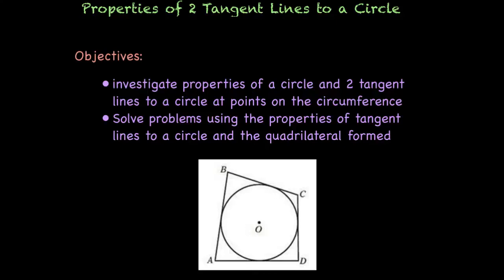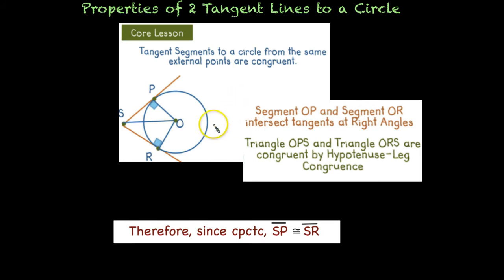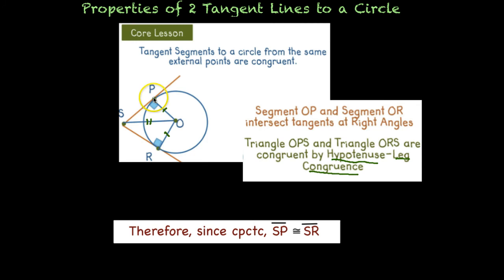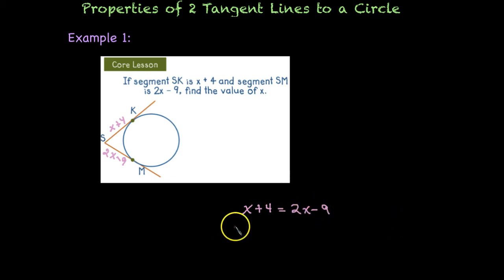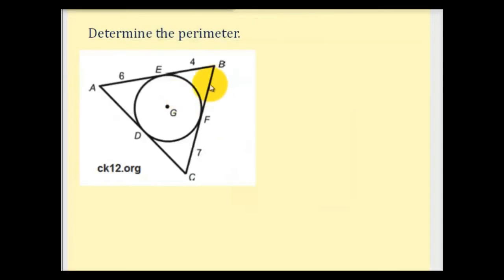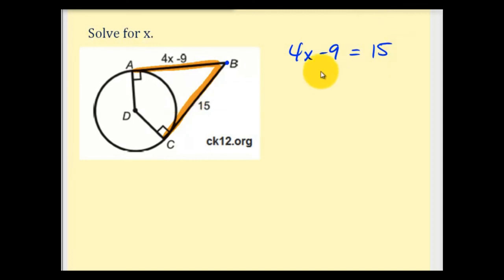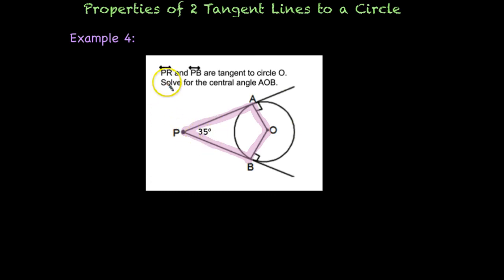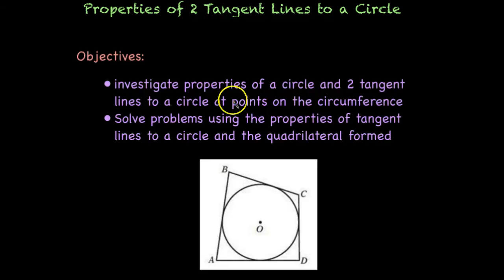Properties of 2 Tangent Lines to a Circle